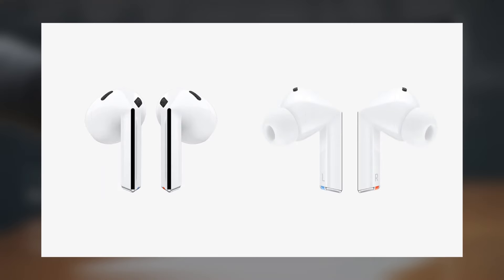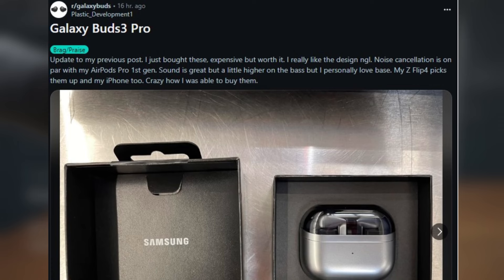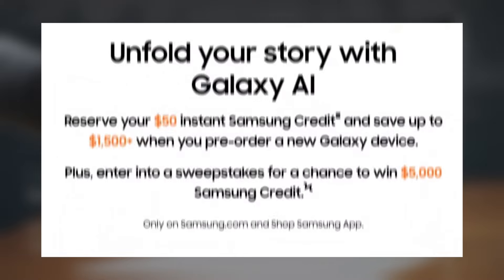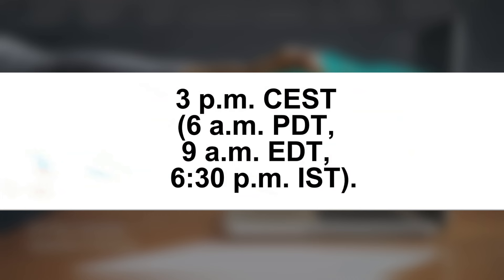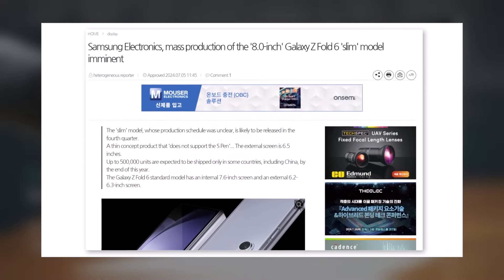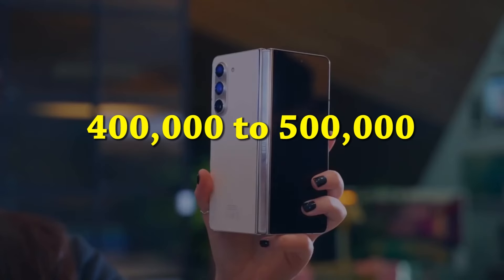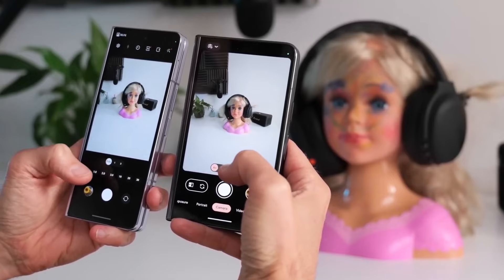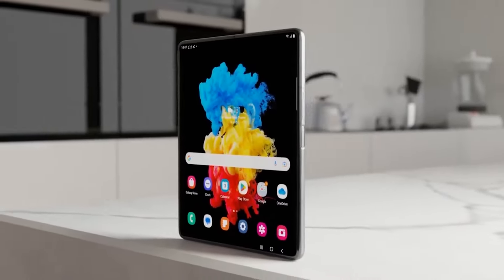Samsung Galaxy Buds 3 Pro - OFFICIAL HANDS ON LOOK!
🎧 Samsung Galaxy Buds 3 and Buds 3 Pro Leaked Ahead of Official Launch! 📦
Ahead of Samsung's official unveiling, a lucky buyer has already gotten their hands on the highly anticipated Galaxy Buds 3 and Galaxy Buds 3 Pro. Stunning high-resolution images shared on Reddit reveal the sleek design of these earbuds, along with their redesigned charging cases featuring eye-catching LED lights. Initial impressions suggest the Buds 3 Pro deliver impressive bass and noise cancellation comparable to first-gen AirPods Pro, but further testing will reveal their true capabilities. Samsung is set to officially launch the Galaxy Buds 3 series alongside the Galaxy Z Fold 6 and Galaxy Z Flip 6 on July 10. Pre-orders are expected to start on the same day, with availability anticipated later in the month. Excitingly, there's a possibility of receiving the Buds 3 or Buds 3 Pro for free with the purchase of select Samsung foldable devices. In the US, you can reserve a $50 credit towards your purchase by signing up through Samsung's official link, also entering you into a sweepstakes for a chance to win a $5,000 credit. Don't miss out on these upcoming releases and exclusive offers—join us for a deep dive into Samsung's latest innovations! Share your thoughts and expectations in the comments below. Are you excited about the new Galaxy Buds series? Let's discuss! 🎧✨